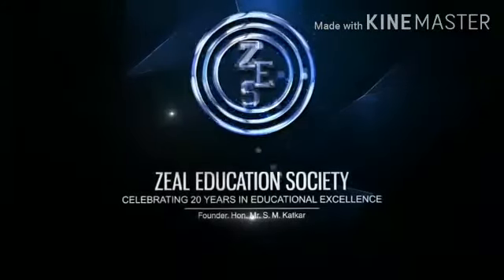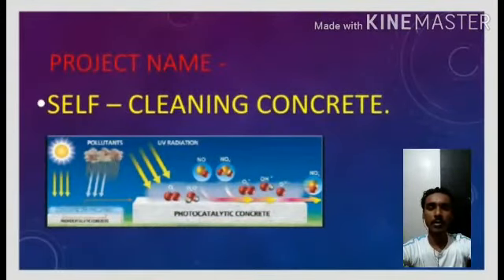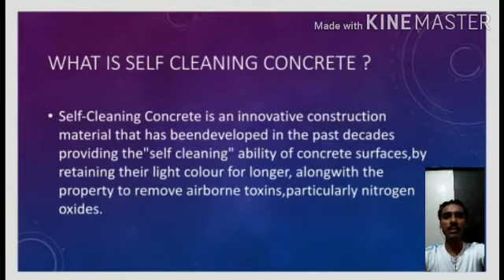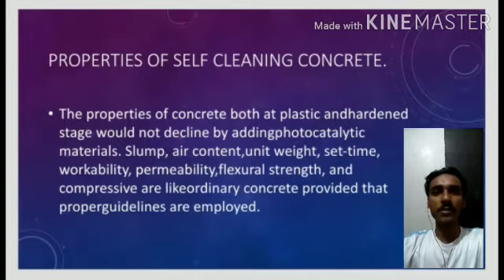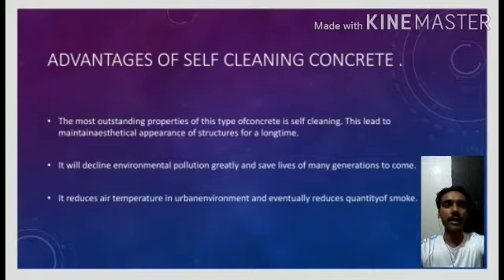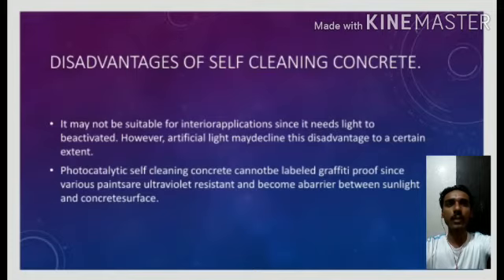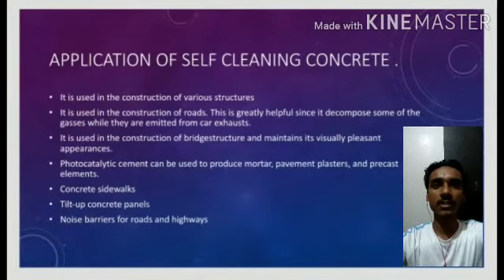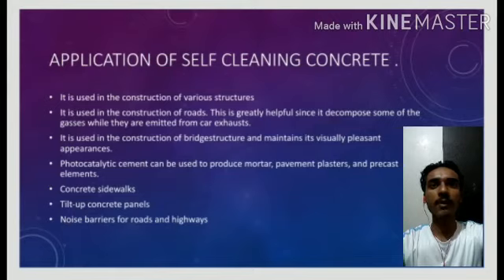Self cleaning Concrete SE